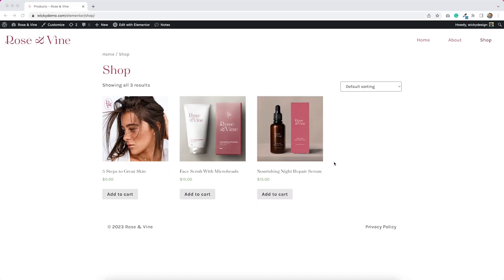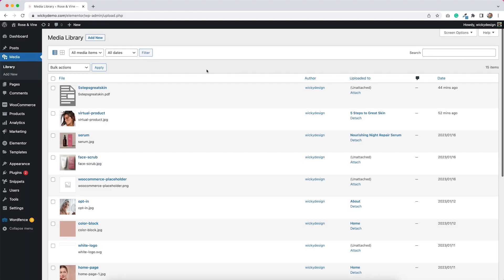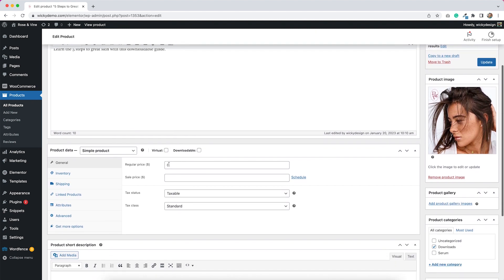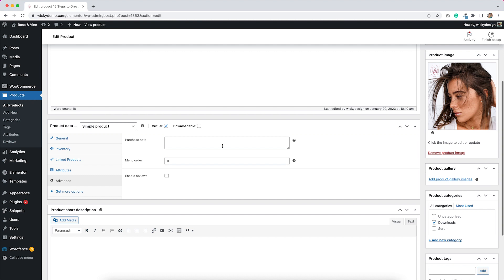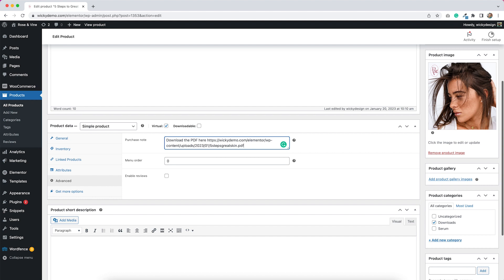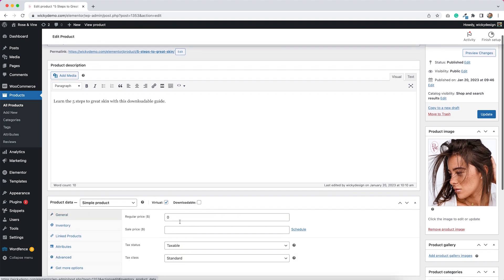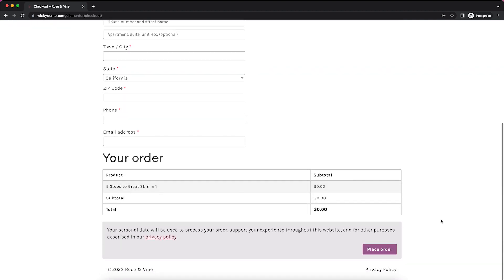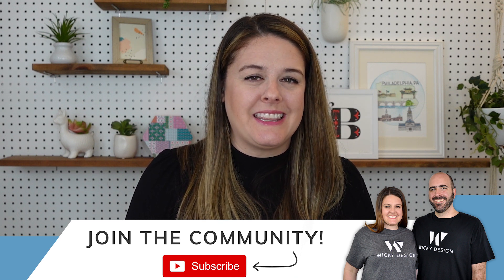How to Create a Virtual Product in WooCommerce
In this video, you'll learn how to create virtual products in WooCommerce.

0:00 Intro
0:41 Creating your product in WooCommcerce
1:16 Uploading files to the media library
1:50 Adding a purchase note
4:14 Buying the product
4:39 Order received page
5:02 Closing